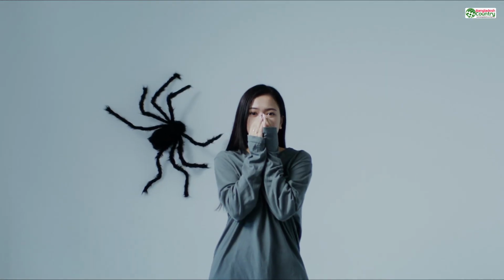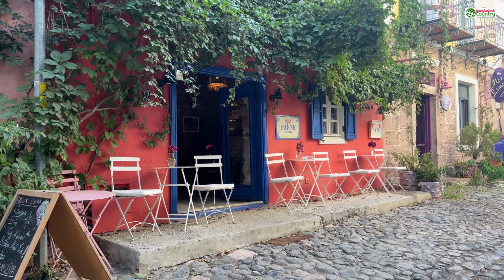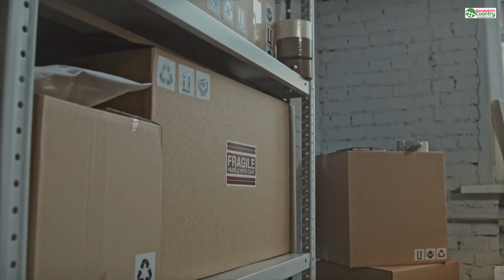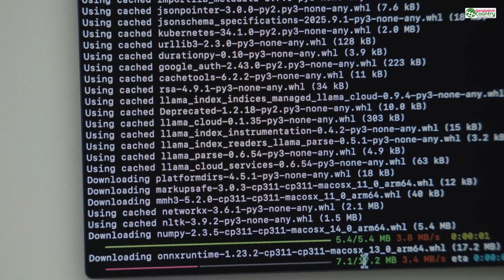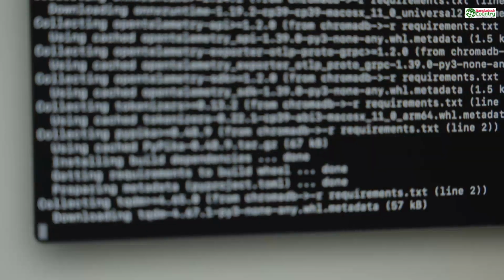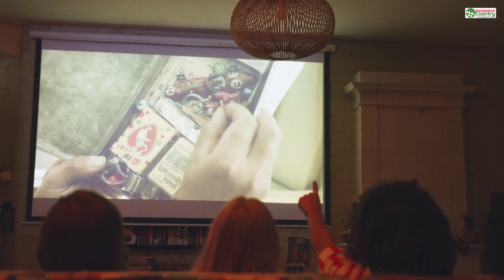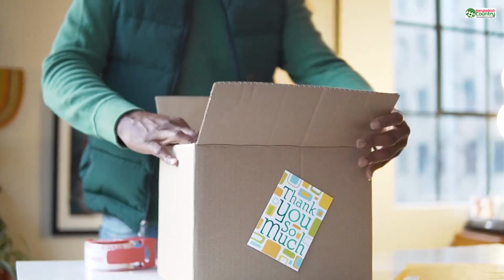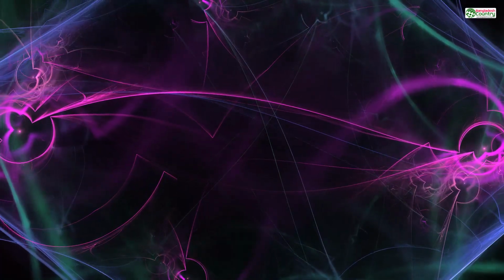5 Practical Uses for a Virtual Machine on Your Personal Computer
Ever wondered if your personal computer could do more? What if you could run a completely different operating system, like Linux or an older version of Windows, without ever leaving your main desktop? That's the magic of a virtual machine (VM), and it's one of the most powerful tools you can add to your tech arsenal. It's like having a secret, separate computer living right inside your current one!

In this video, we break down exactly what a virtual machine is in simple terms anyone can understand. Forget the complex jargon; we're focused on the real-world applications. We'll walk you through five incredibly practical uses for a VM that can change how you use your computer. From creating a secure sandbox to test suspicious software and browse the web safely, to setting up the perfect environment for coding or even revisiting classic software that won't run on modern systems. These insights will show you how virtualization isn't just for IT pros—it's for anyone looking to unlock the full potential of their PC. Get ready to supercharge your workflow and expand your digital capabilities!

*Video Making Process Disclosure: If you want to know our video making process, you can visit our

*Channel Identity Disclosure: Bangladesh Country, the official channel for our your trusted Educational Global Magazine tailored for the USA & worldwide audience. A private Magazine owned by Imon Mahmud. Don't make the mistake of thinking it's an impersonation.

*Audio Voice: Our analysis expert and audio artists provide voices in each of our videos on a paid basis for Commercial perpose. We respect our team members.

*Stock Footage and Background Music Commercial License Information and Source: Bangladesh Country Youtube Channel has a valid Commercial License to use the footage, images, background musics from Pexels and Storyblocks. We are a paid subscriber of Storyblocks and stock content was downloaded under our subscription.

*Copyright fare use Information: Sometimes Background Music, Stock Footage, Stock Images & Some Instruments are 'fair use in Under Section 107 of the Copyright Act 1976'  and "No copyright infringement is intended". Reasons for use: Commentary, News reporting, Teaching, Educational, and Research.